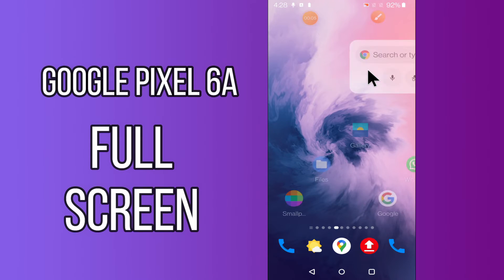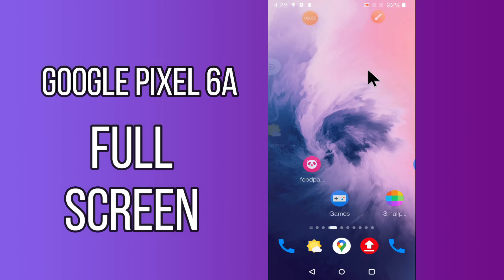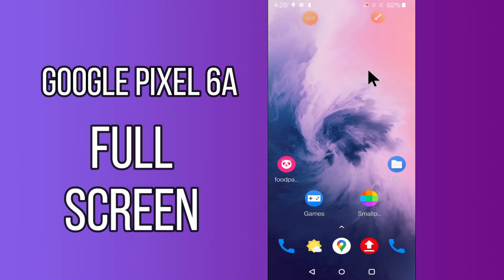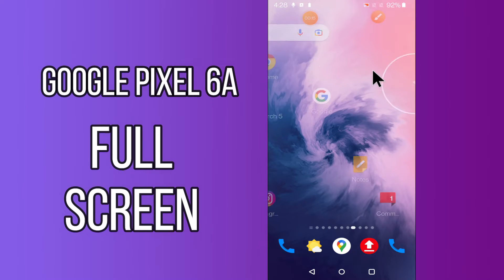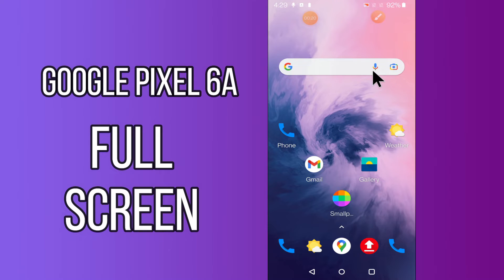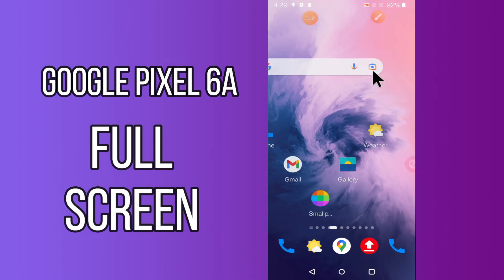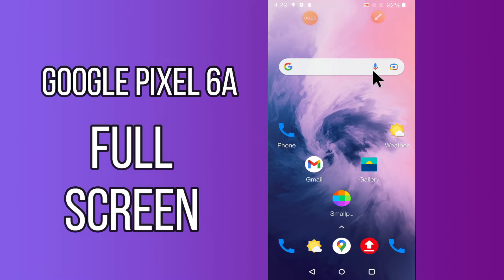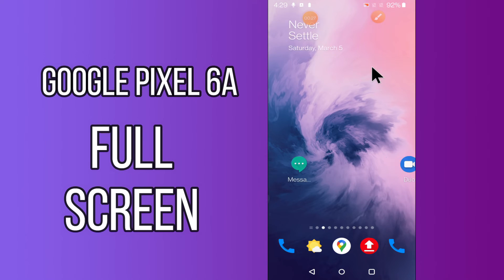Google Pixel 6a Full screen Display || Full Screen Display Settings || Use Full Screen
Google Pixel 6a Full screen Display